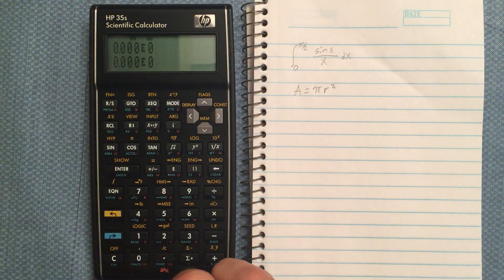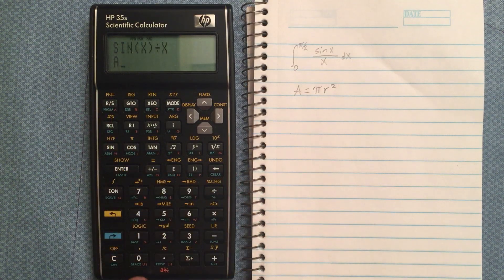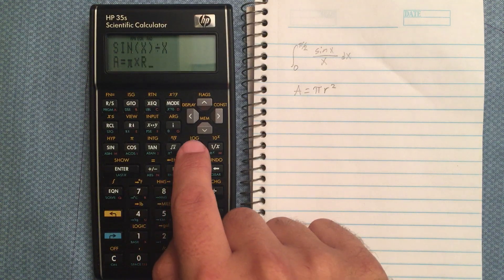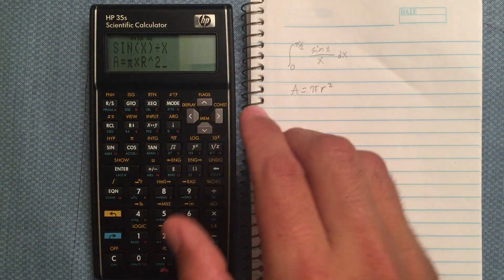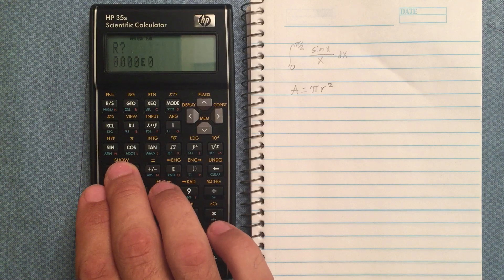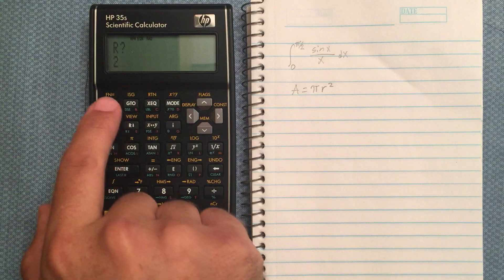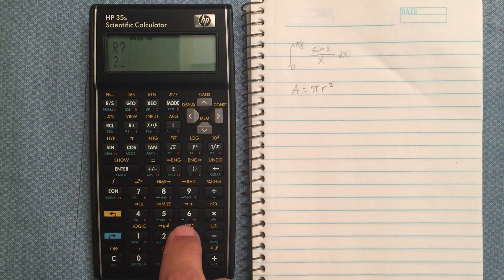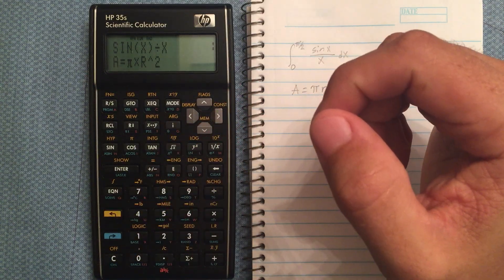HP 35s Calculating Equation Assignments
Using the HP 35s to calculate an assignment, or the value of an equation.